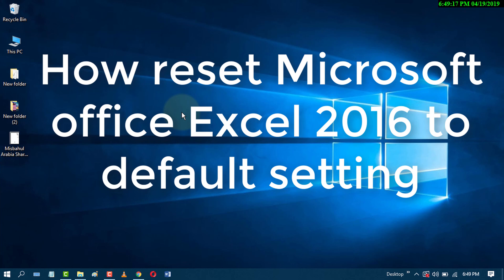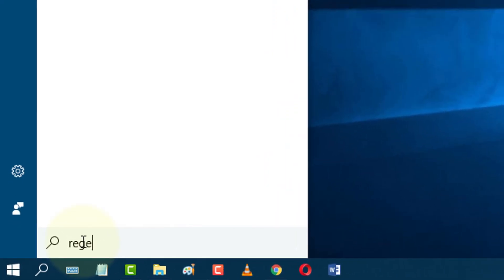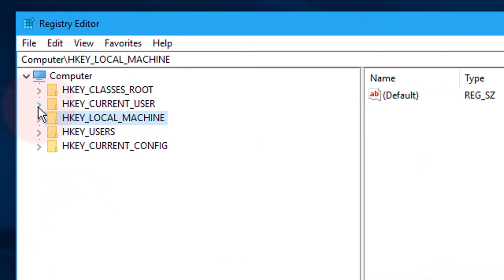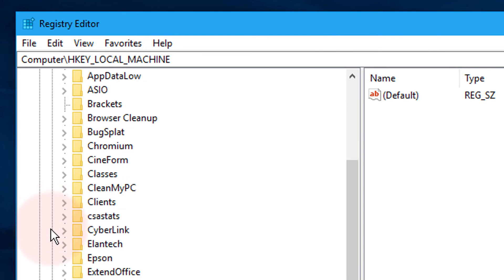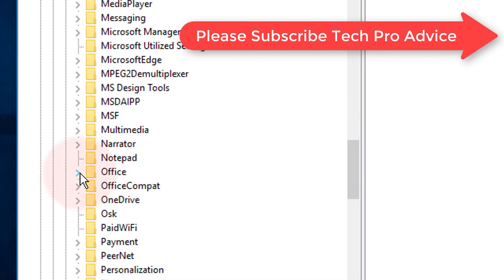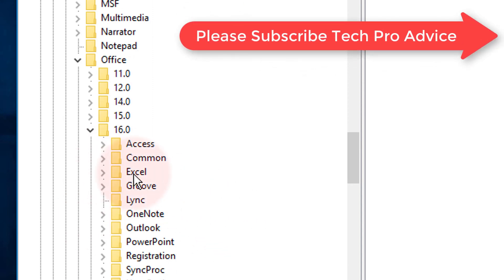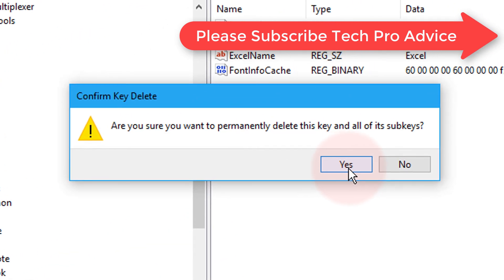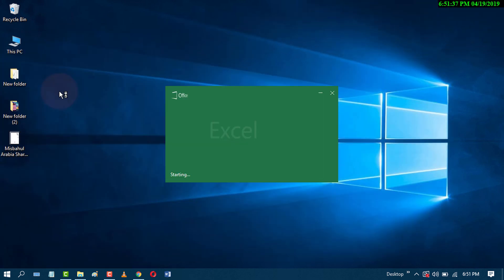How to reset Microsoft office Excel 2016 to default setting